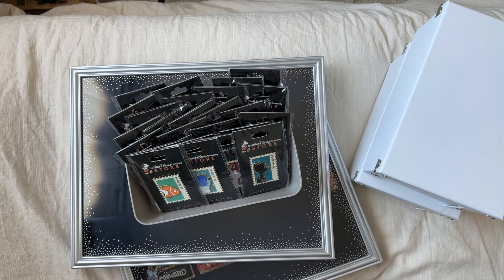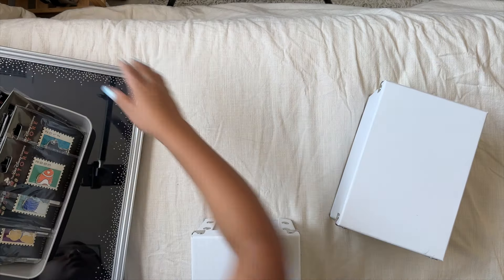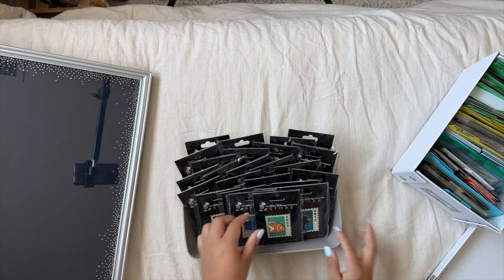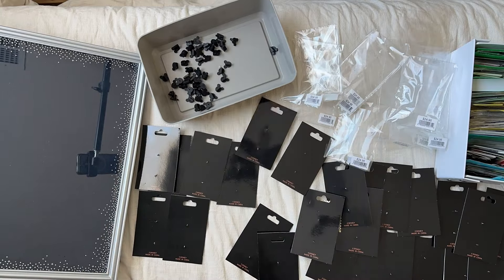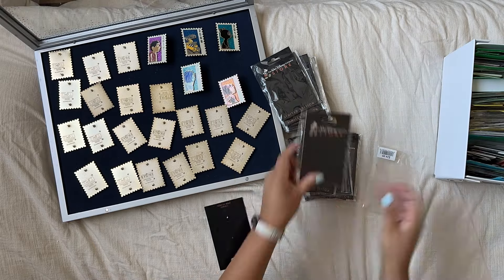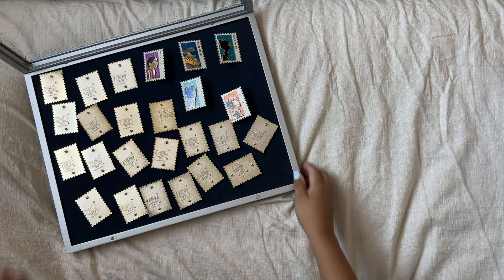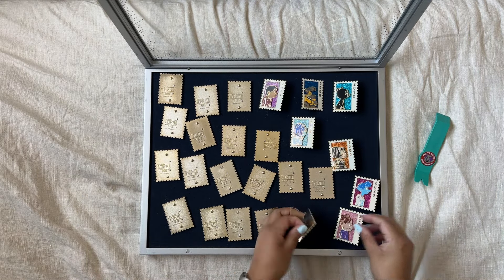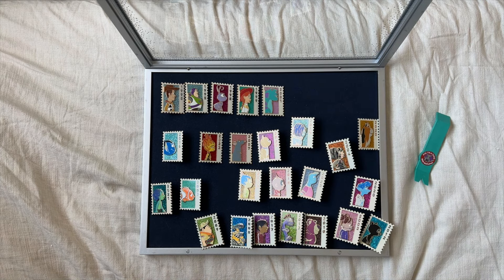Pixar Limited Edition Stamps | Organizing Pins 2024, Ep 1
FACEBOOK TRADING GROUPS I'M IN:
🎵 Branch (Prod. by Lukrembo)